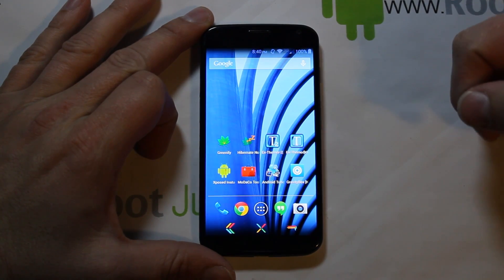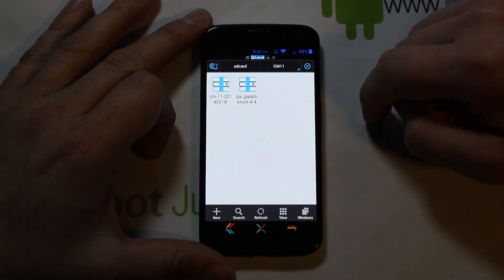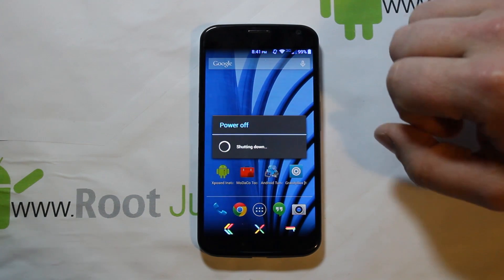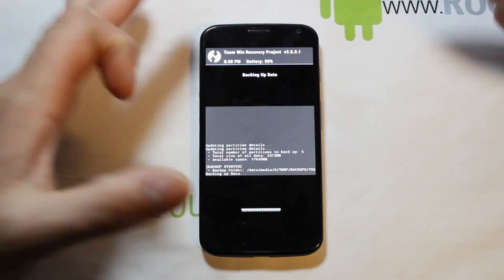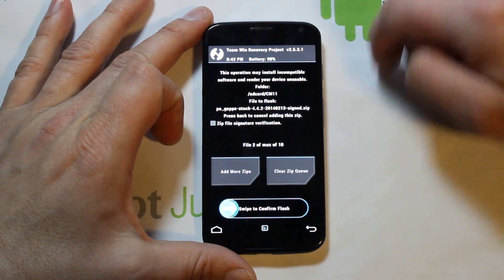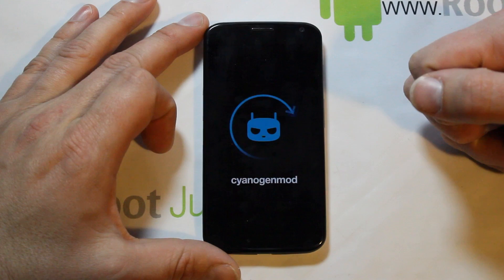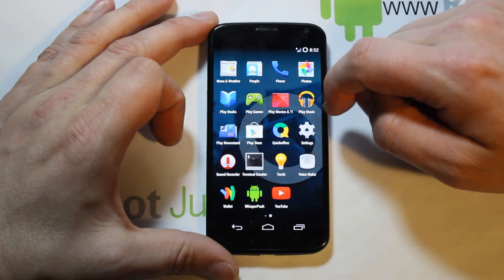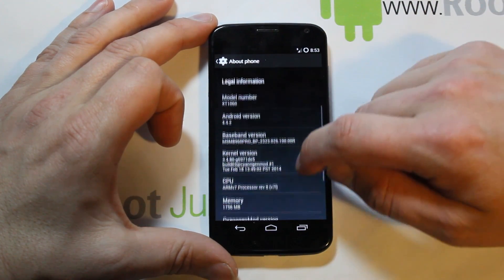How to install CyanogenMod 11 KitKat rom on the Moto X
How to install CyanogenMod 11 android version 4.4.2 Kitkat on the Motorola Moto X
Requirements are a unlocked bootloader with a custom recovery installed like twrp or cwm recovery

Link to my server to get the gapps or google apps